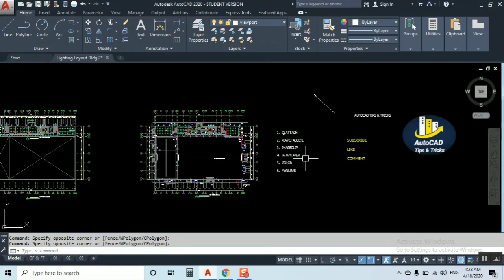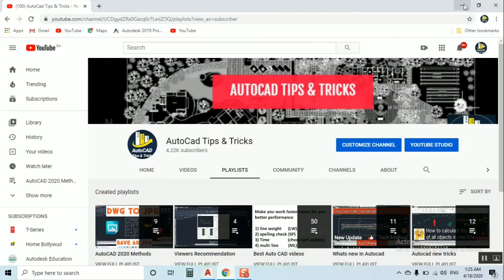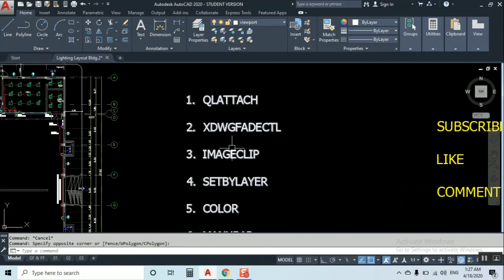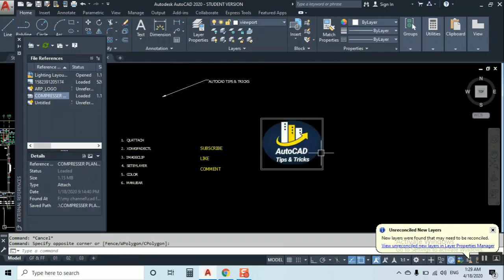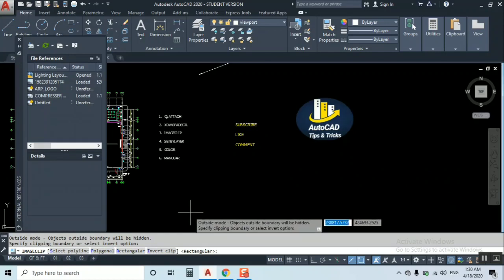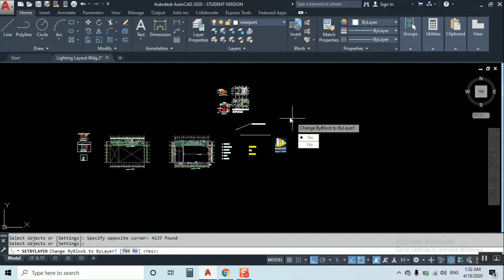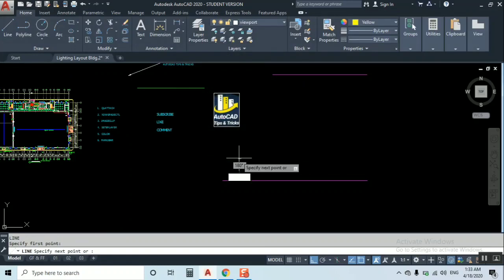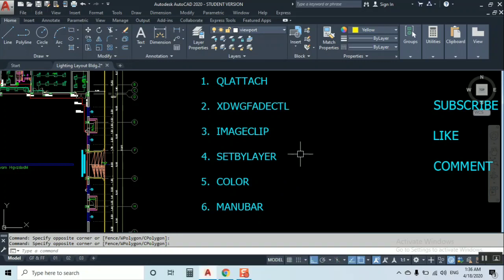How this new 6 commands works learn some new 😎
Here in this tutorial you will learn this 6 new commands which helps you to make you work easier & time saving shortcuts you will able to complete your task on time after using this so stay tuned watch till end